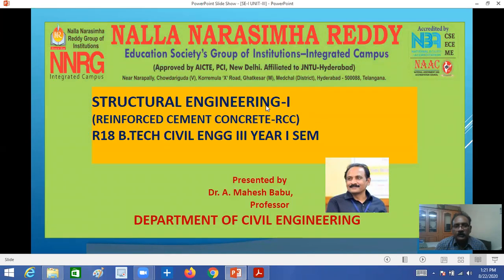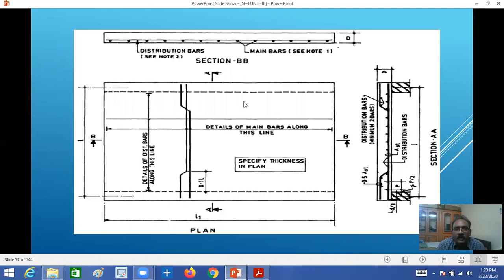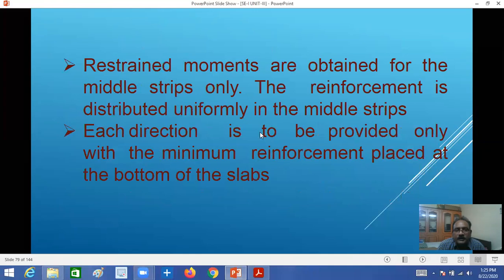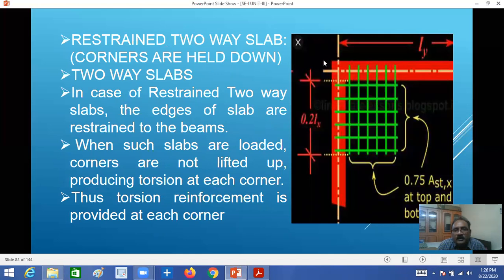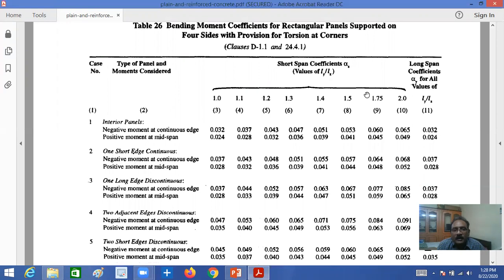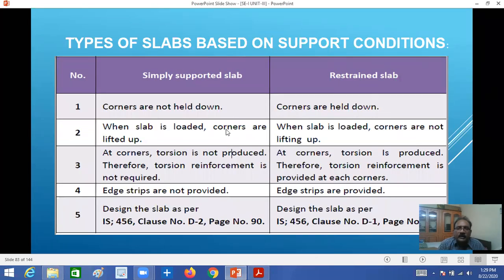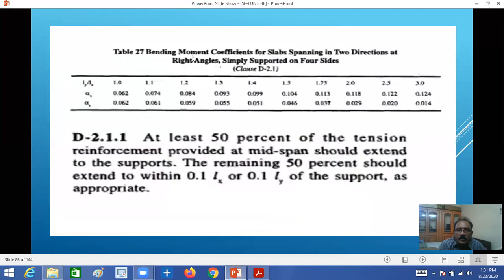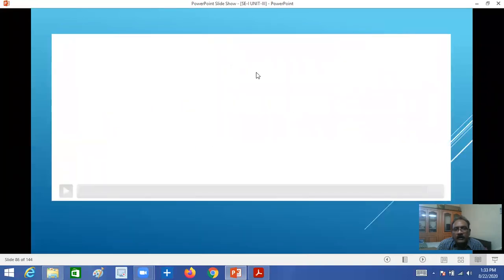SE -I UNIT- III LECTURE- 12